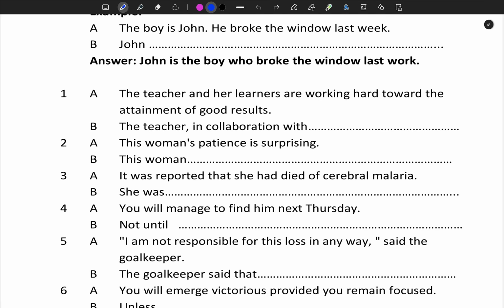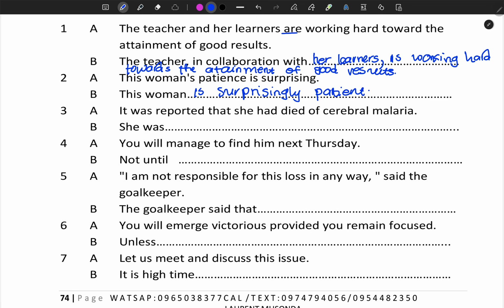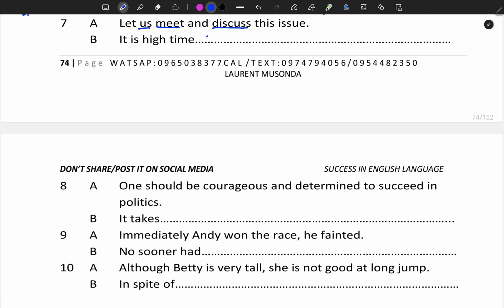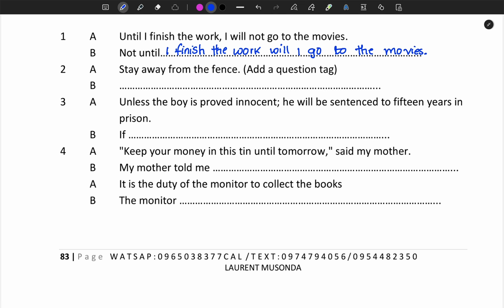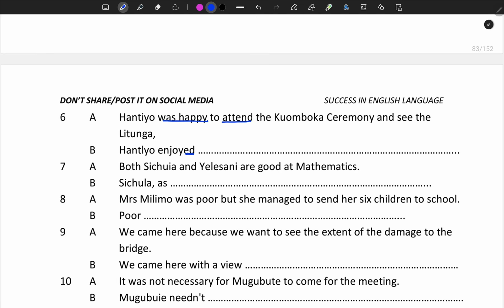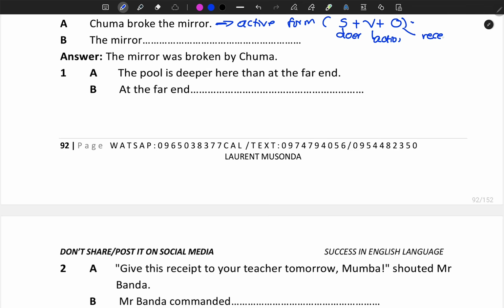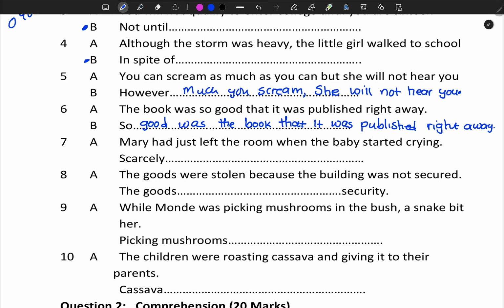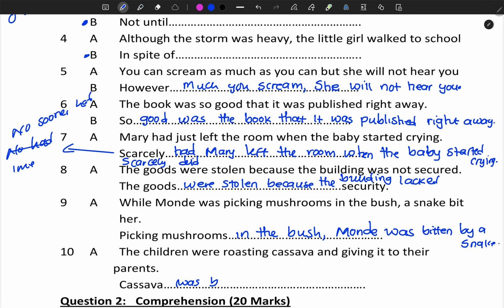2025 English paper 2 random rewrites preparation